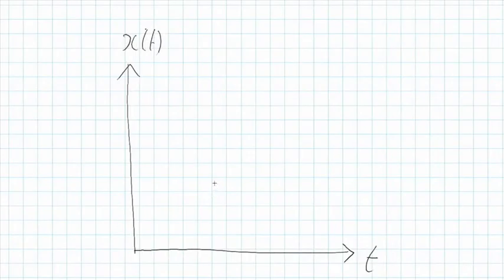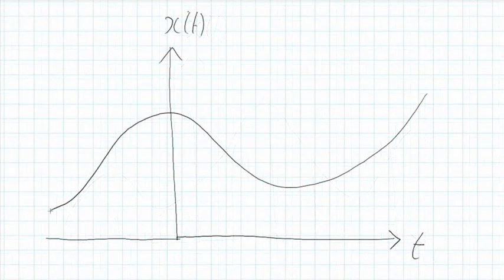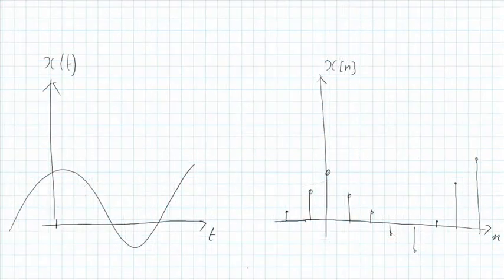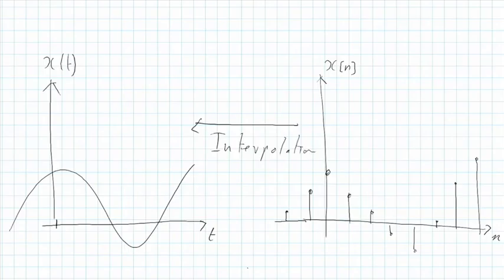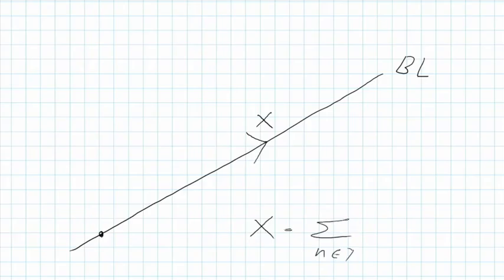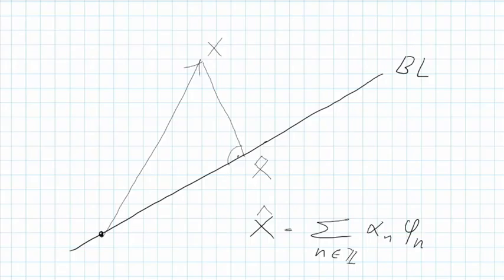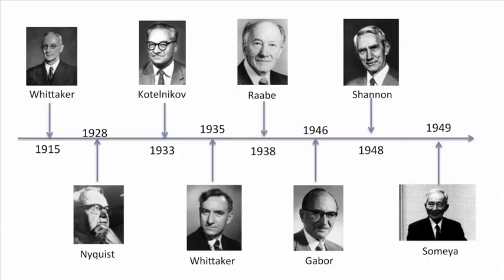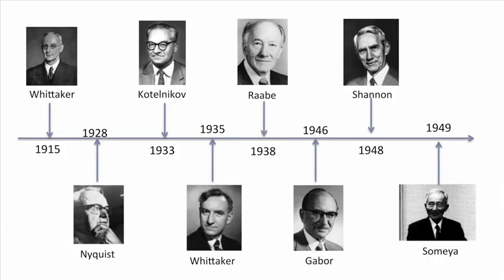35- Introduction " Sampling and Interpolation "